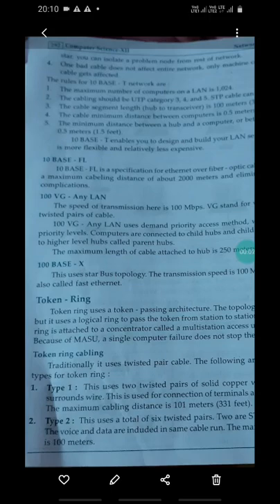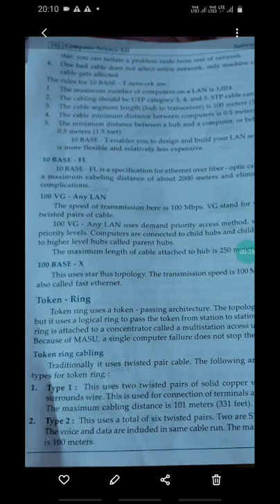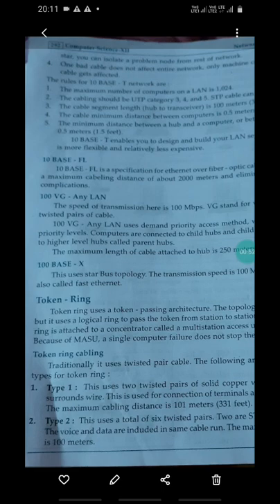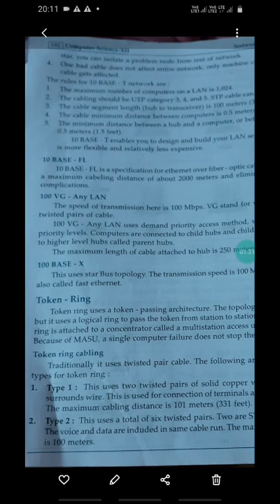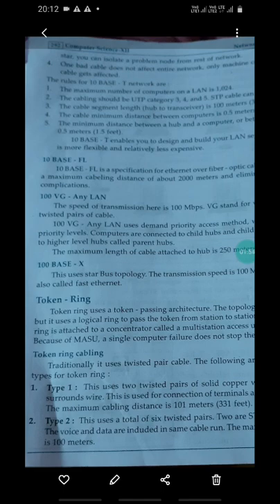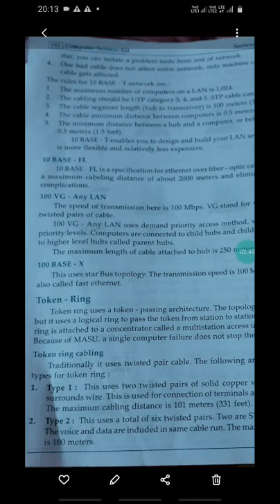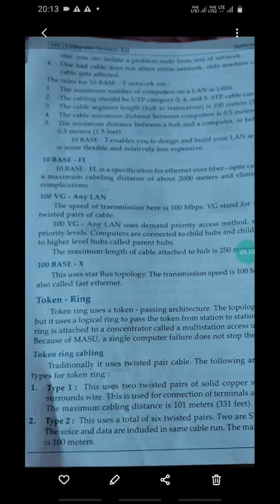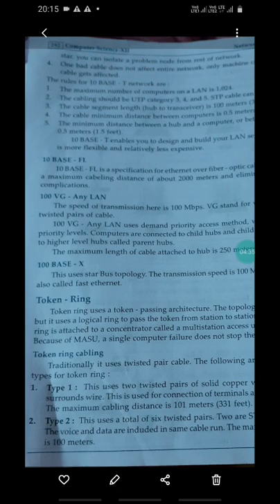20 October 2020